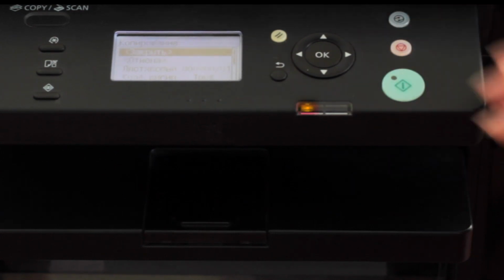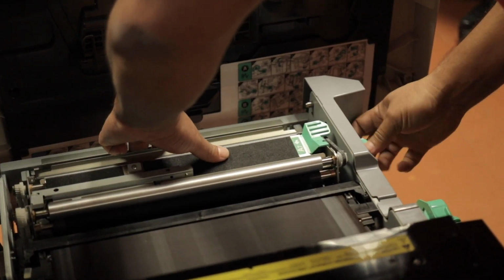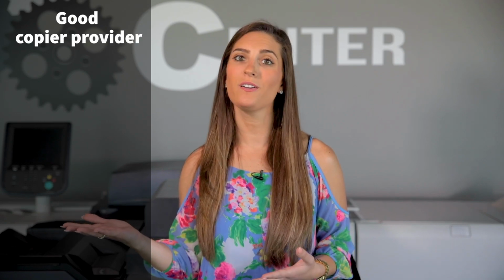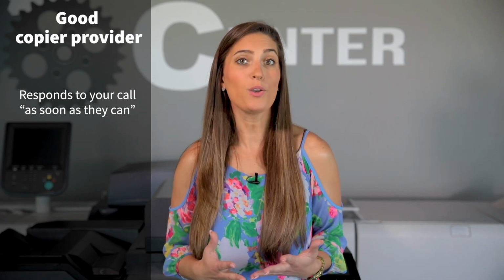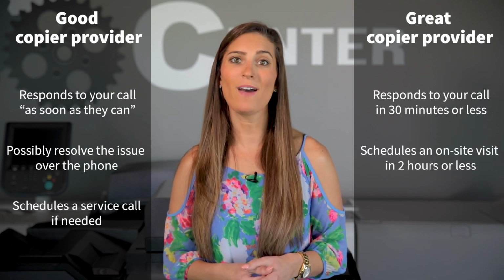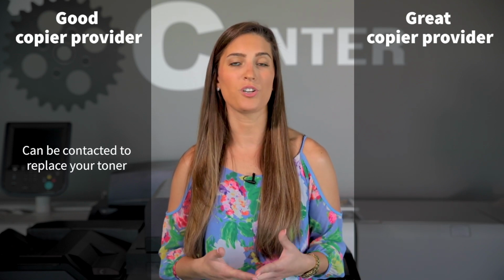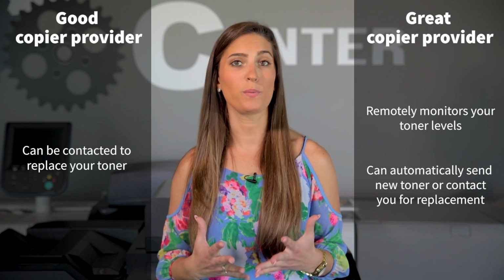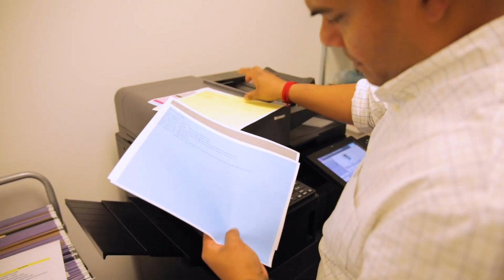Common Problems with an Office Copier - How to Avoid Them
Hold on there! The problems of a copier? Are we crazy? No, we're just being realistic and honest with you. You have to be aware of the many problems you will face when owning a copier for your business (copier jams/misfeeds). Are there solutions or alternatives? Fortunately, yes there are. Take a look at what you can do to alleviate the problems.

Check out our video that will help you out with those copier problems.

THE 5 BEST QUESTIONS TO ASK YOUR COPIER DEALER BEFORE YOU BUY

Headquarters:
Las Vegas / Southern Nevada
AIS - Advanced Imaging Solutions
3865 W. Cheyenne Ave. Suite 505

7310 Miramar Road, Suite 470

AIS - CORONA
371 Corporate Terrace Circle, Suite 101

75400 Gerald Ford Dr., Suite 122